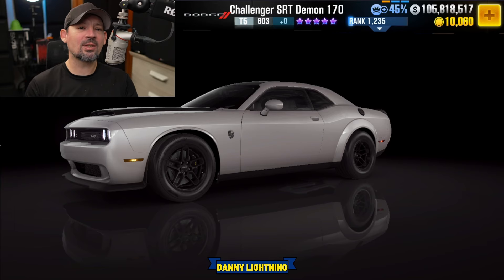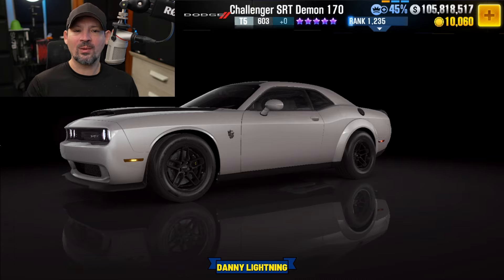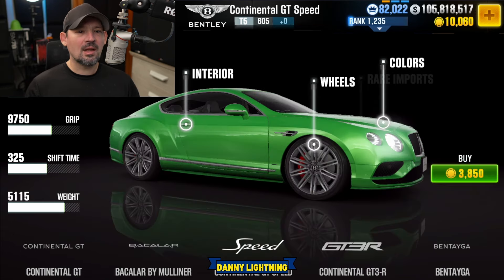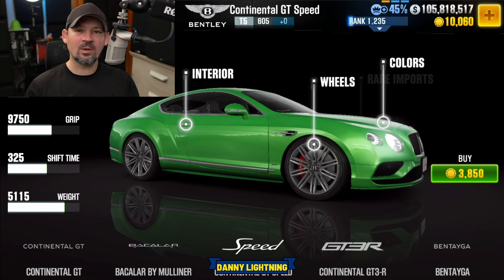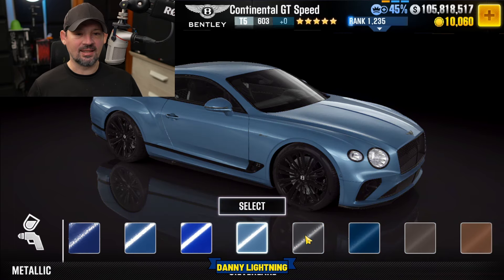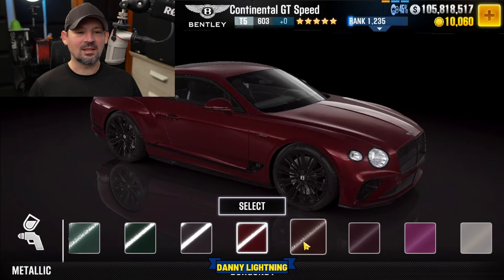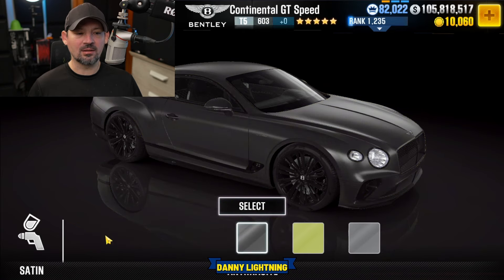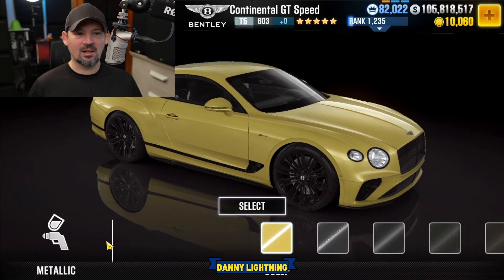next season 217 Upcoming Events & Info | Prestige cup car | Prize Car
CSR2 Season 217 mile stone prize car, prestige cup car, upcoming events and info, csr2 racing season 216, Danny Lightning
Show Your Support!! It Helps This Channel Keep Running! Danny Is Disabled, Thanks to Auto Immune Disease, YT is how he makes a living, Danny Spends several hours a day just replying to Your comments and he runs 3 YT Channels,  add up all the time it takes to live stream, record videos, edit videos and everything else, its so much more work than you might think. 12-15 hours a day is pretty average and that is 7 days a week,  This Channel's Goal is to help You out so if you would like to help Danny and This Channel We would Really Appreciate it
Huge Thanks to all of my channel members and these youtubers who also help out he community,
-CSR2 World Record Spread Sheet maintained by the crow, nitro and many others.
-CSR2 Boss Times Spread Sheet
-Stage 6 Effects Spreadsheet Link. The sheet Has Tabs for Each Tier. You can find the Tabs at the bottom of the sheet.
-Thanks To The Crow and the rest of his crew for Making These Sheets, Send Him A Tip Here
-Here is one More Stage 6 Effect Spreadsheet, this spread sheet has several different tabs, one Tab for Each tier